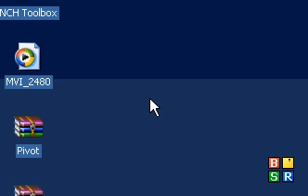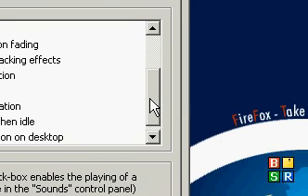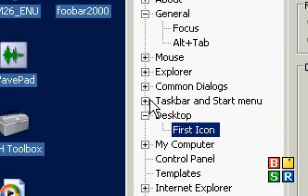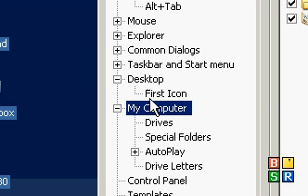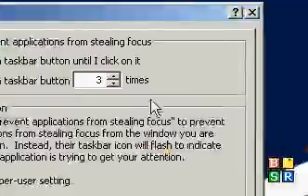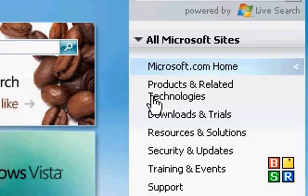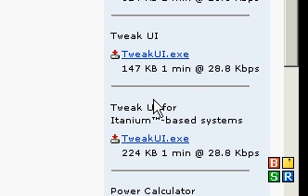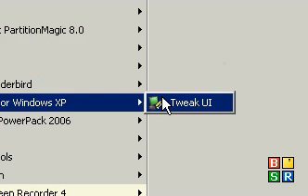Computer Tips and Tricks XP - Tweak ui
tweak ui is a powerful program from microsoft that lets you edit your user ineterface in cool ways